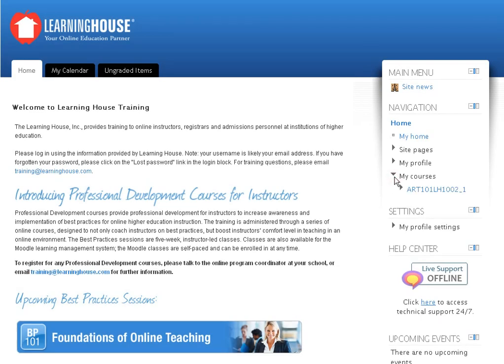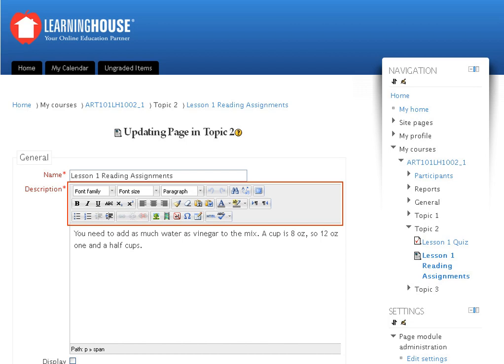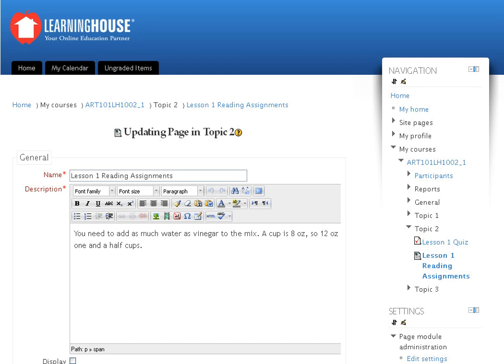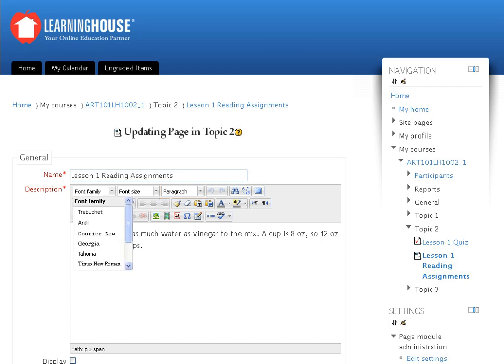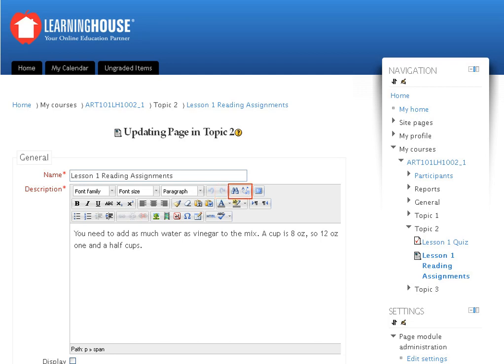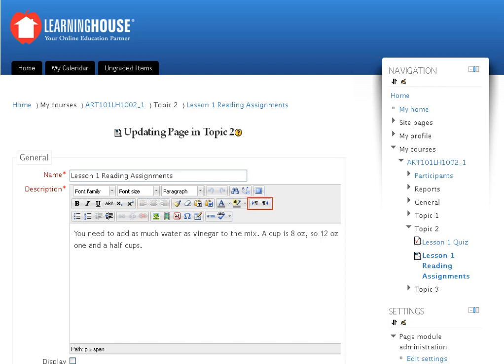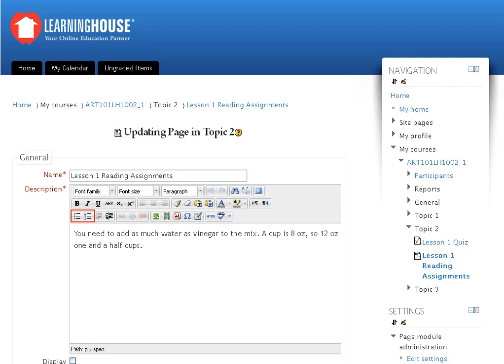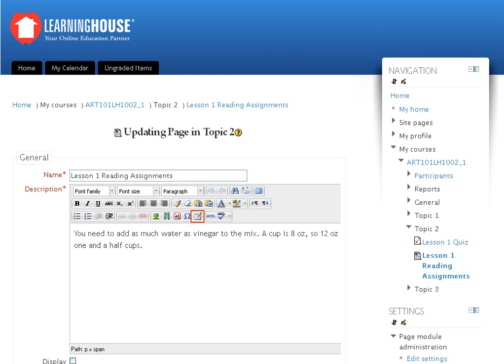WYSIWYG Text Editor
This tutorial shows how to use the WYSIWYG text editor.